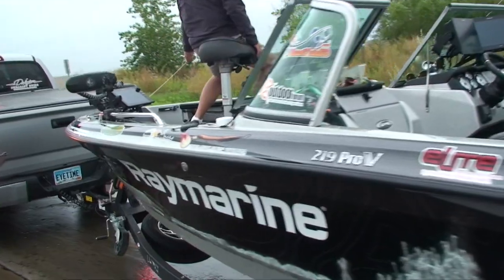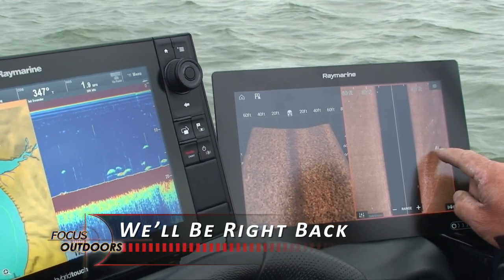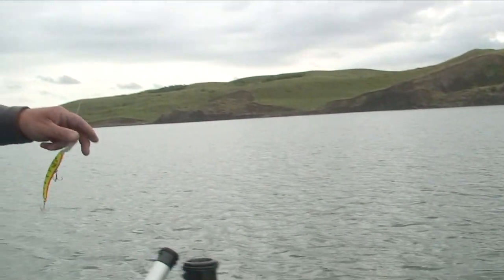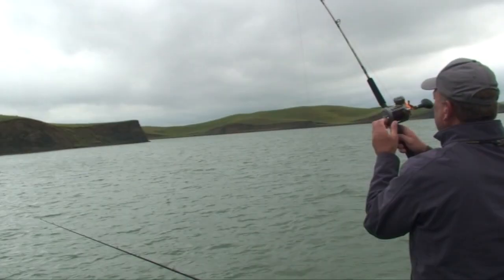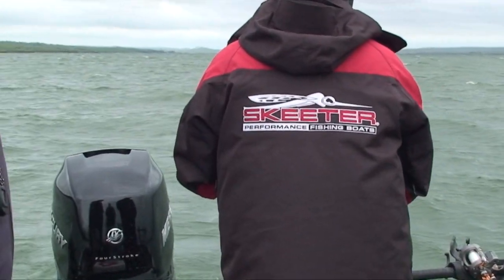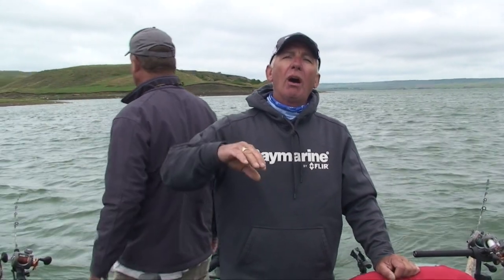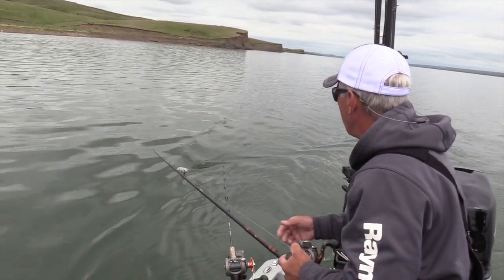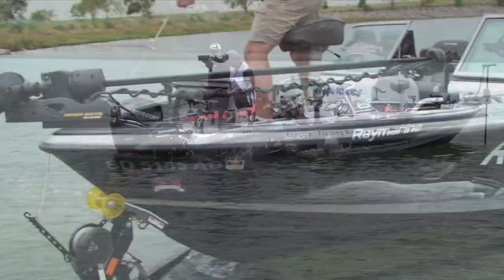S19 E46 Fishing with Raymarine